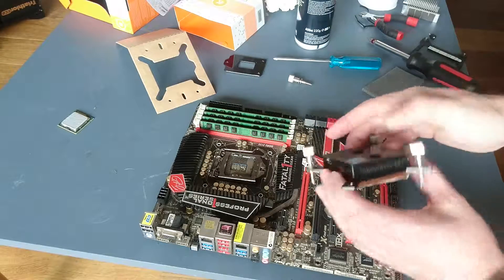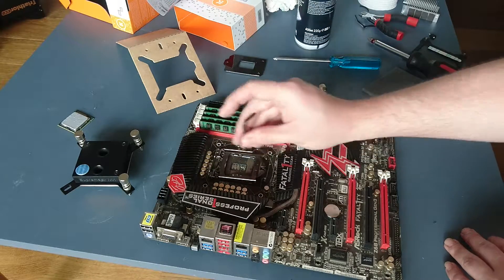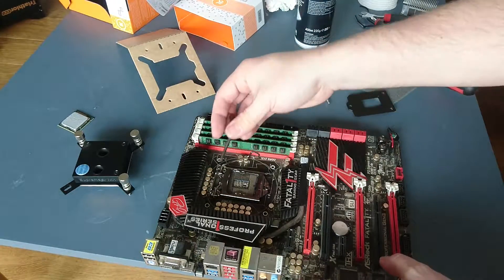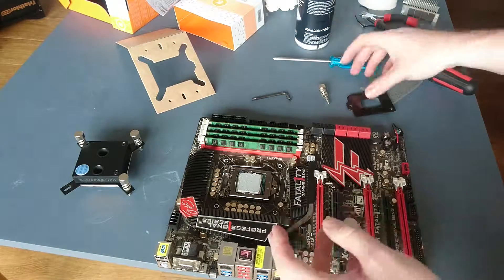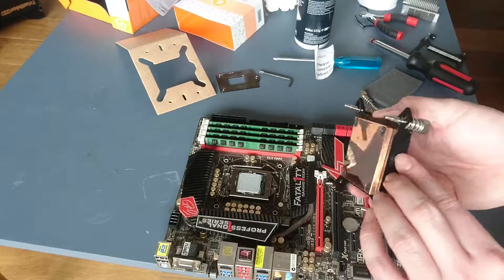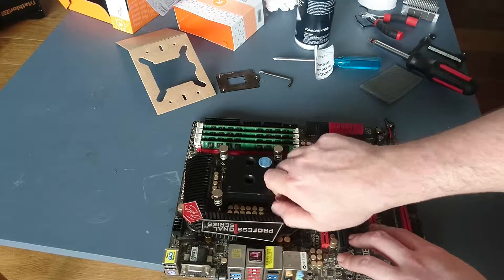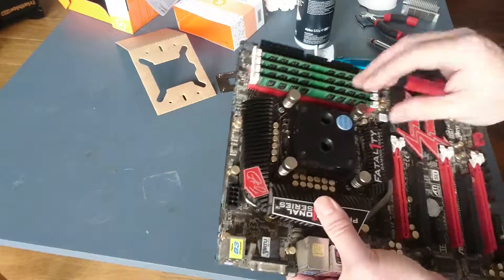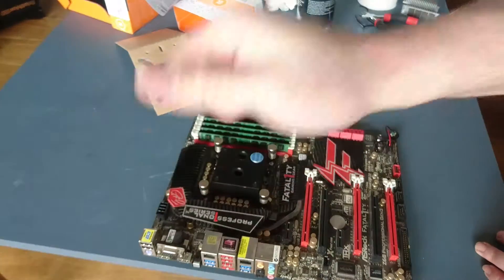Unboxing and install guide for EK Supremacy MX waterblock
I have a look at how to install the entry level EK waterblock.